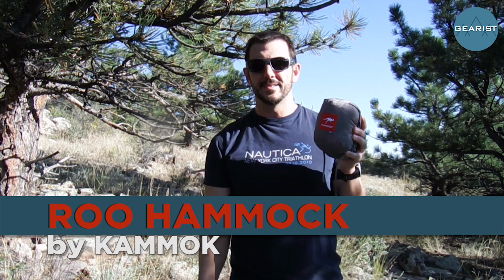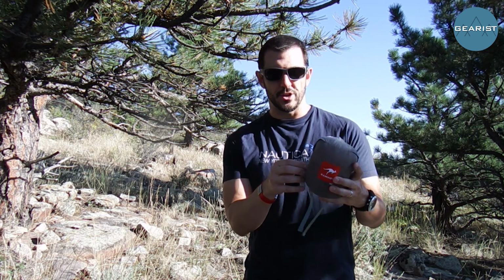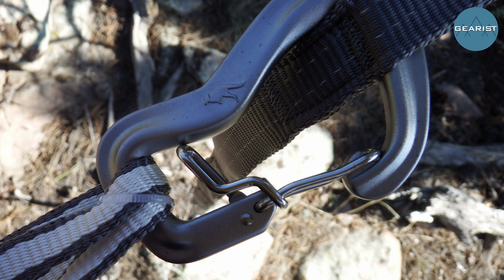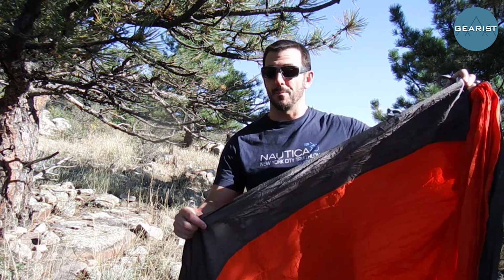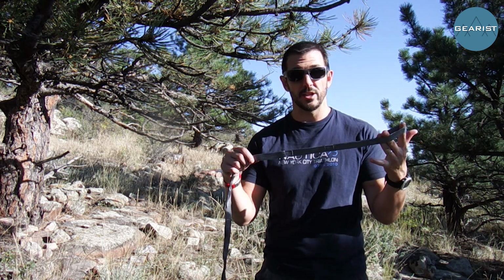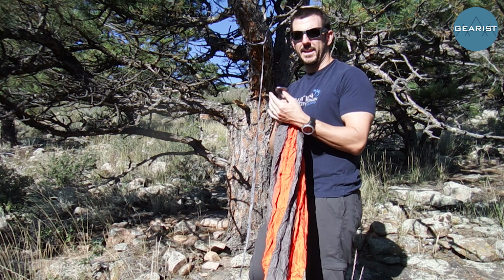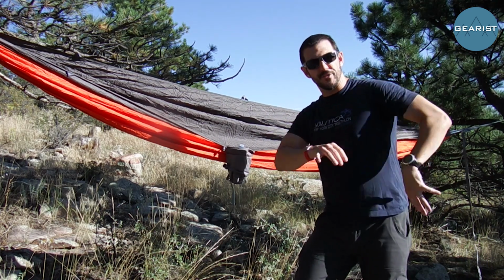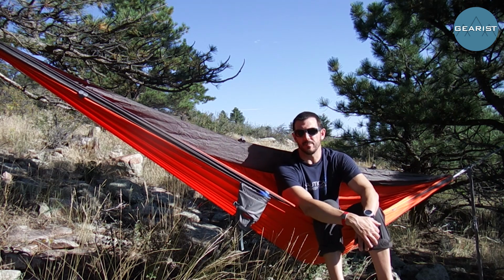KAMMOK ROO CAMPING HAMMOCK REVIEW - Gearist.com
Tents are the go-to way to get some sleep when camping or trekking, but should they always be? Sometimes a great alternative for a tent is a camping hammock and today we're taking a look at the Roo by Kammok. This little beauty packs down into a small package tat won't take up a lot of room or weight in your pack. It's large enough for two people and gives plenty of room for a single person to sleep as diagonally as they want to with no problem at all.

Setup of the Roo takes less than 5 minutes with the help of Kammok's Python Straps. These super strong (500 lb capacity!), 10 foot long straps require no tying or intricate knot making skills. Super simple and super reliable.